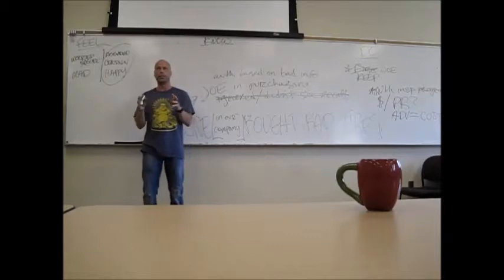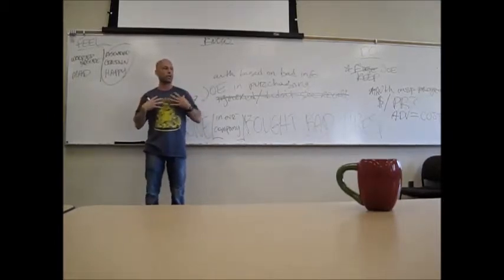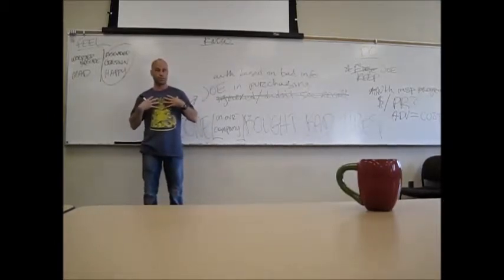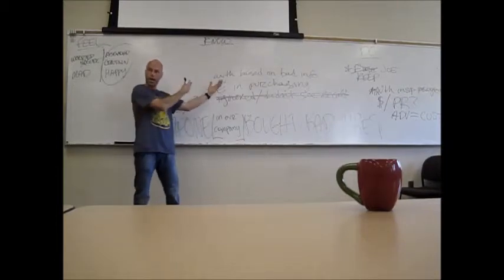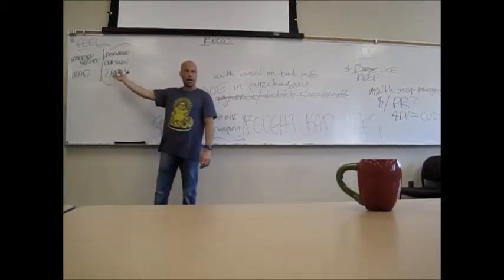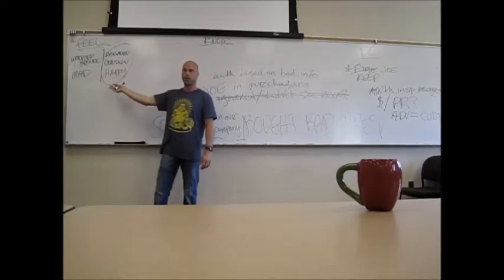Dr. Fricke describes MINFULNESS in workplace writing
Ever wondered how Buddhism sometimes intersects with practical workplace writing? Probably not. Intrigued by the possible juxtaposition? Then watch this nice short vid!